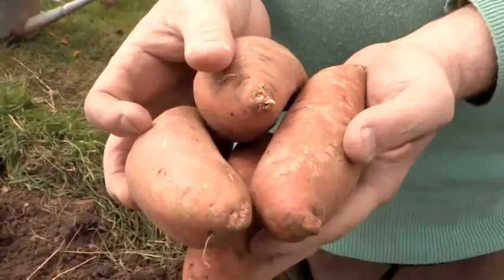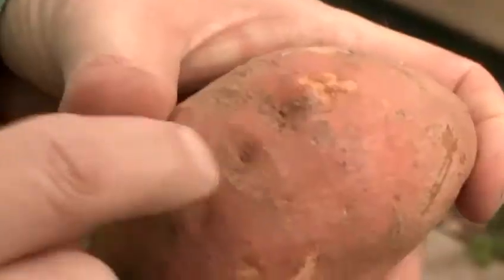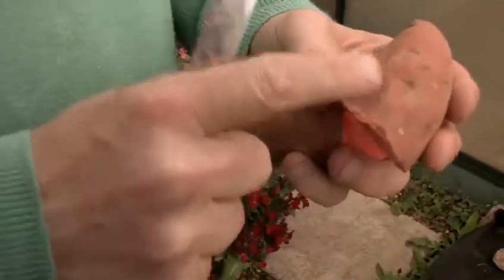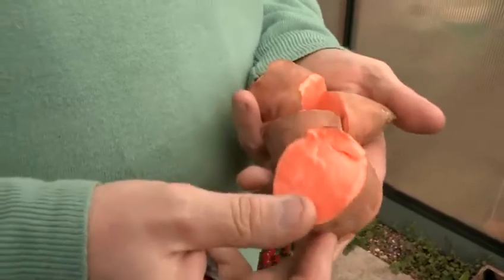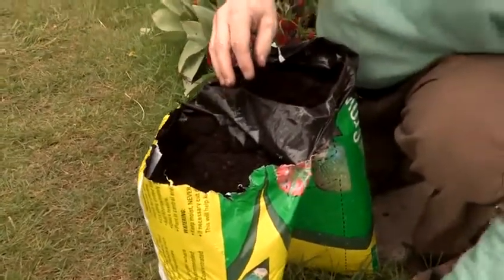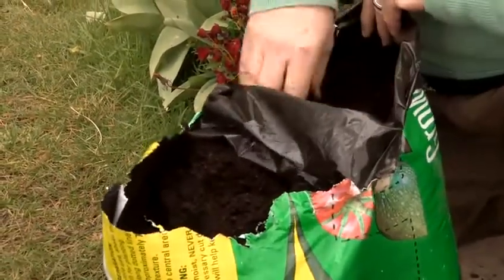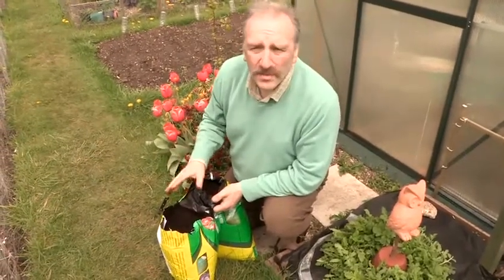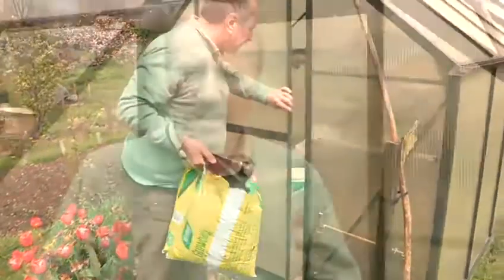How To Grow Your Own Sweet Potatoes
This guide shows you How To Grow Your Own Sweet Potatoes